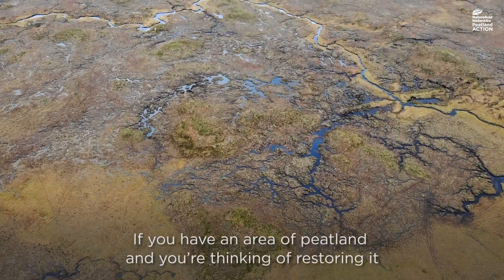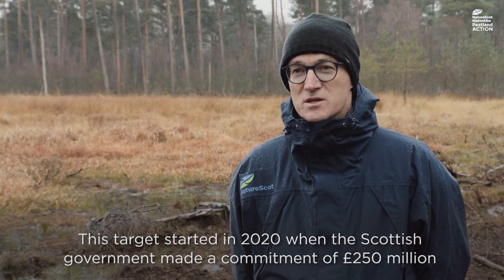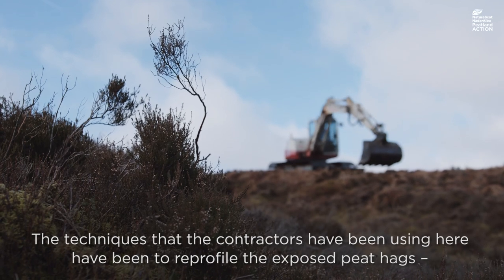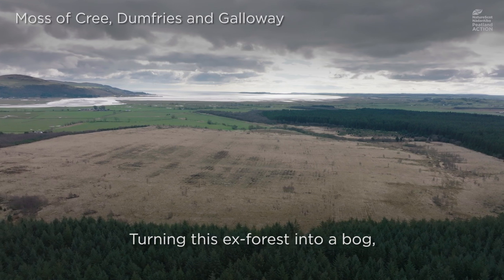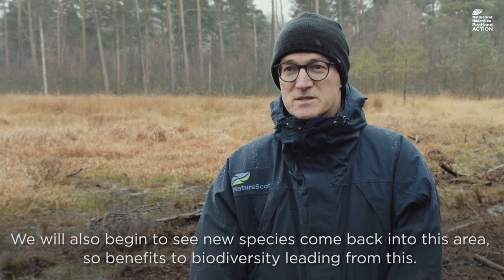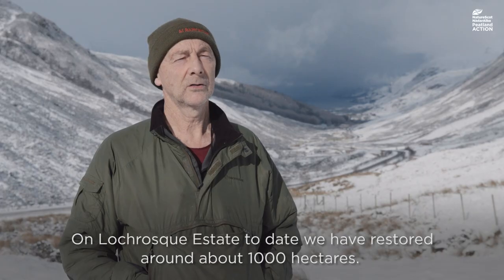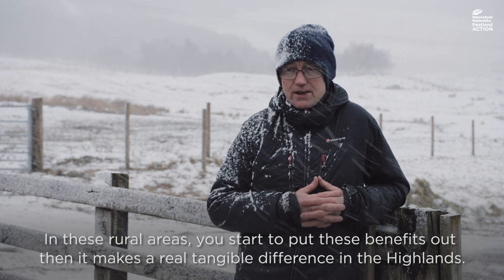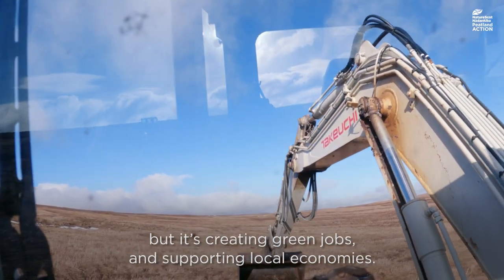NatureScot Peatland ACTION – Restoring Scotland’s Peatlands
A film which explains why we need to restore peatlands and the help and support available to landowners. We hear from three land management estates, their agents and contractors about their experience of Peatland ACTION, and the benefits they’ve seen on the land.

©Swift Films/NatureScot